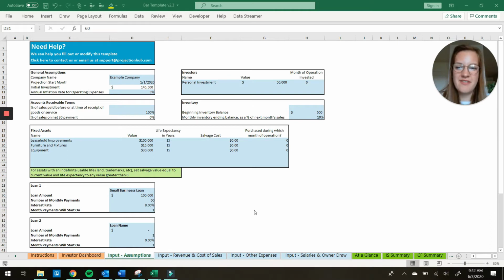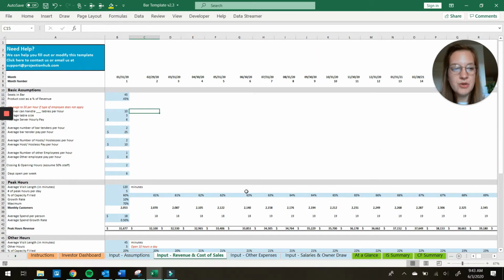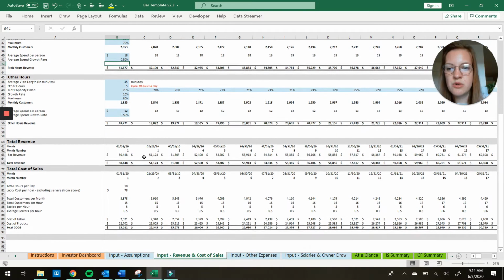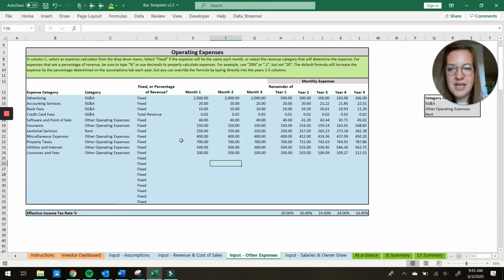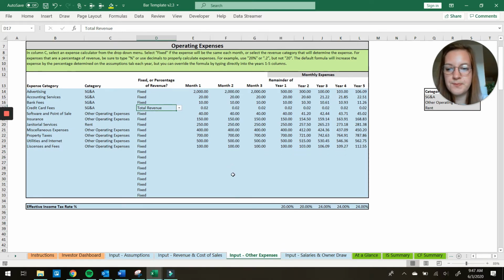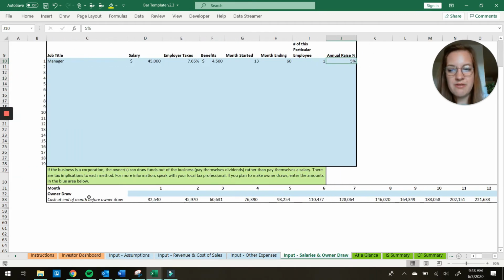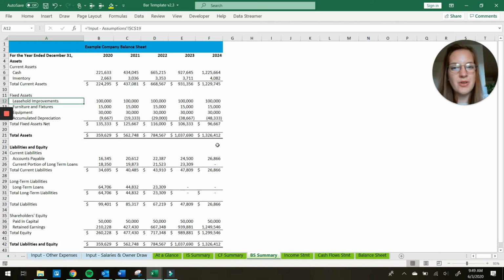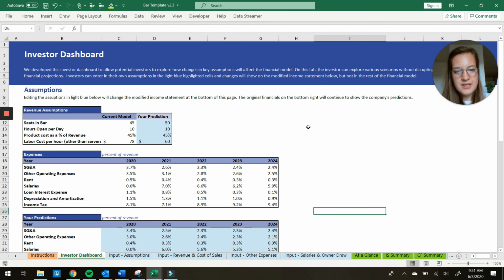Bar & Restaurant Financial Projection Template Walk-through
walk-through of our bar financial projection template, which helps you create pro forma financial statements for your bar. Perfect for delivery to lenders and investors.